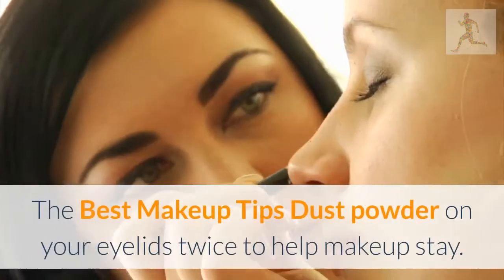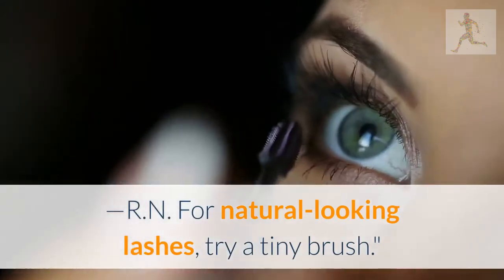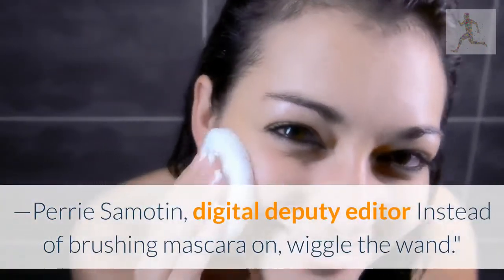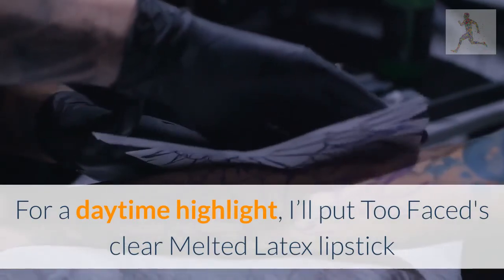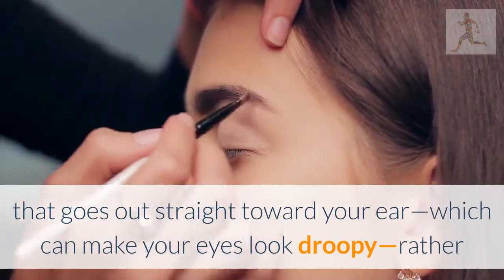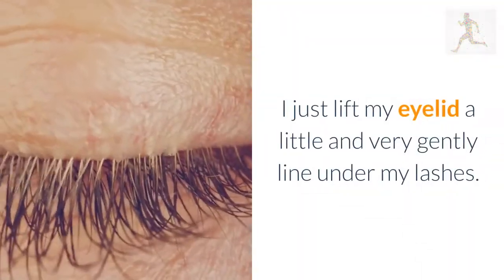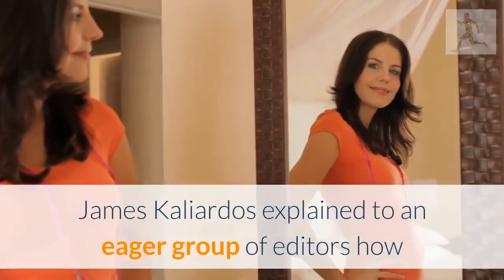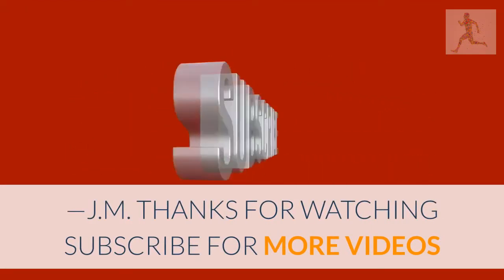The best makeup tips